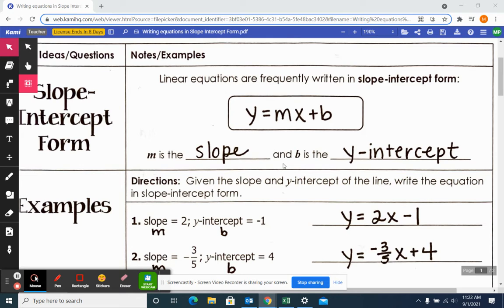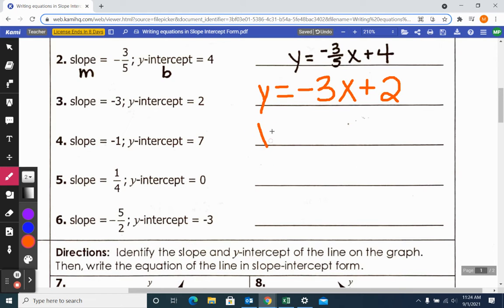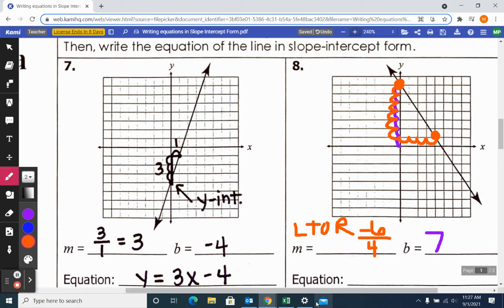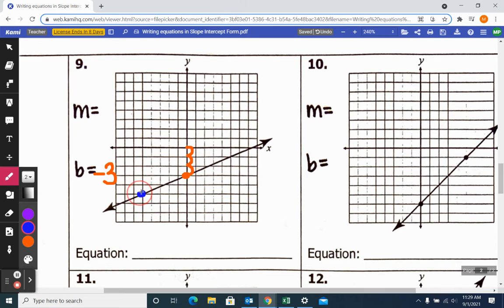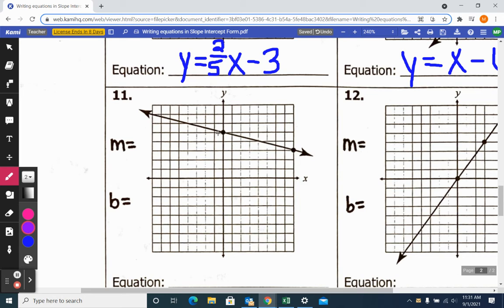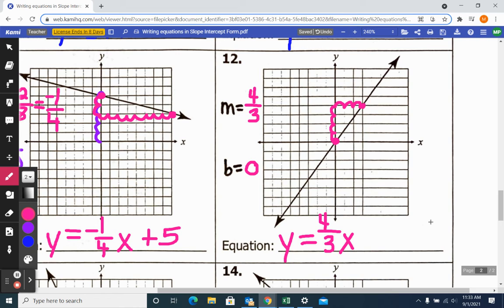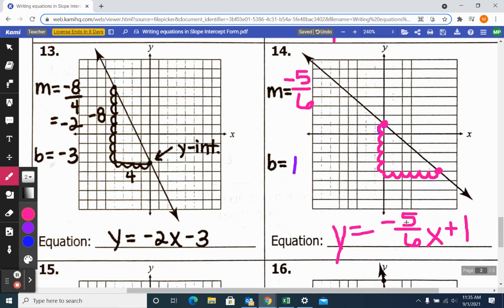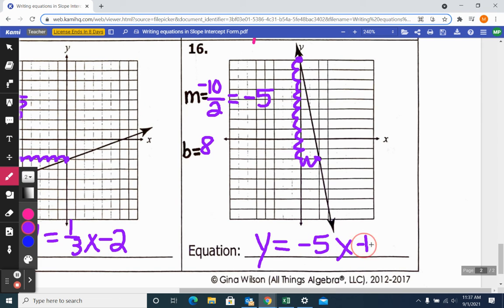Untitled: Sep 1, 2021 11:37 AM